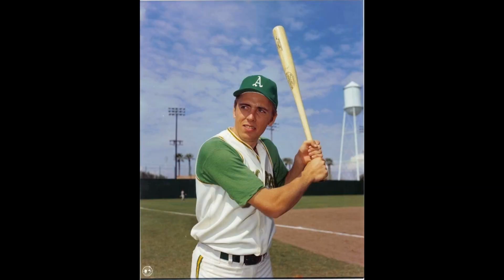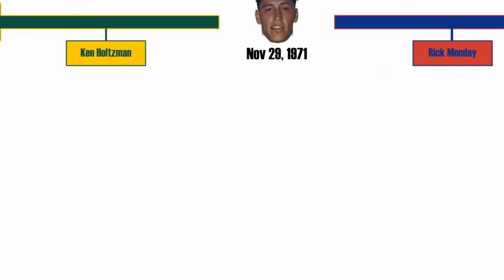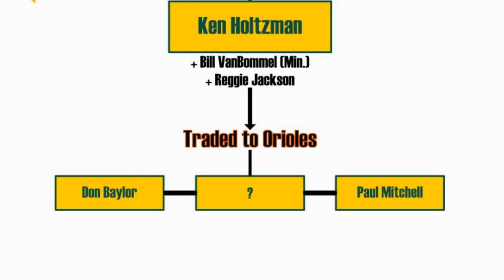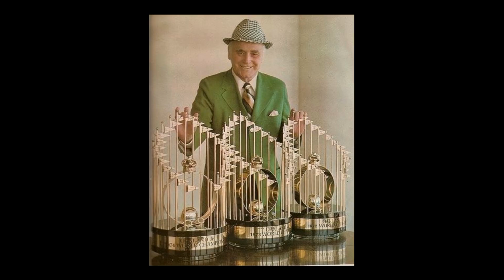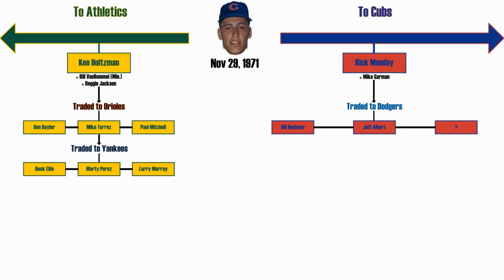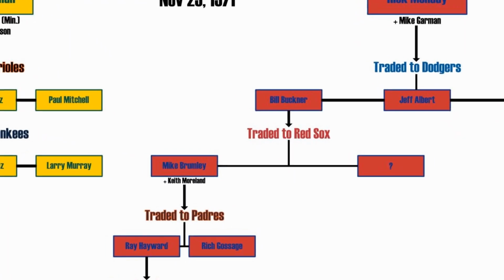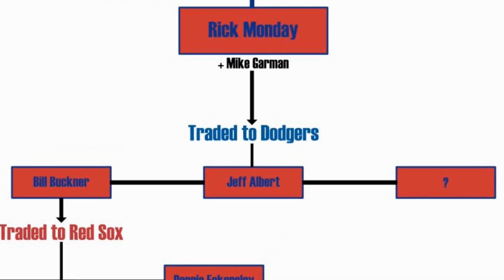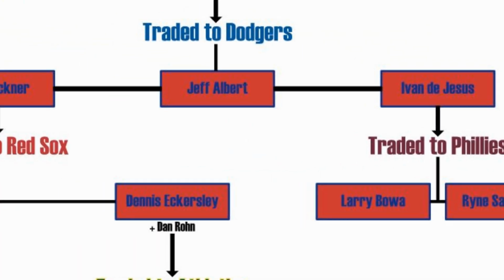How the Ken Holtzman Trade Helped Bring 3 Straight Titles to the Athletics and 3 HOFers to the Cubs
Evan Thompson, Editor-in-Chief, National Writer, and Athletics Writer at Sport Relay, shows how the Ken Holtzman for Rick Monday trade of 1971 helped bring 3 straight World Series titles to the Oakland Athletics and 3 Hall of Famers to the Chicago Cubs.

Order Evan's Books!
Volume I
Volume II